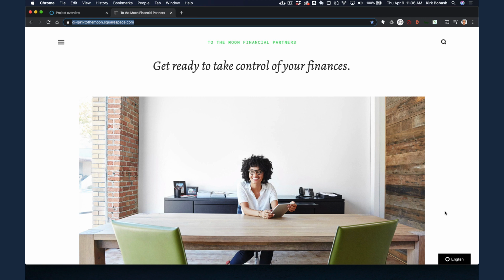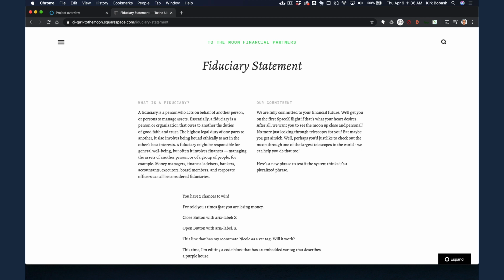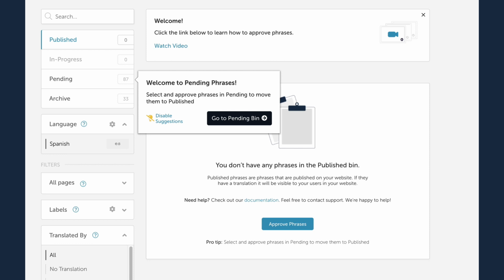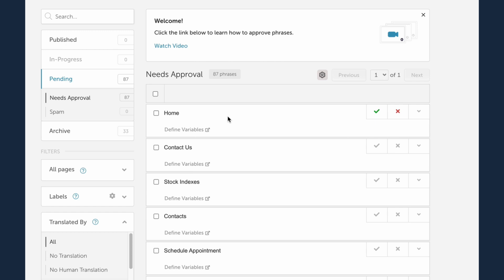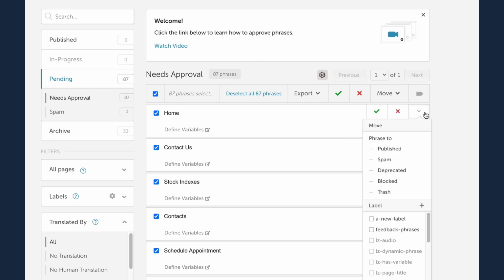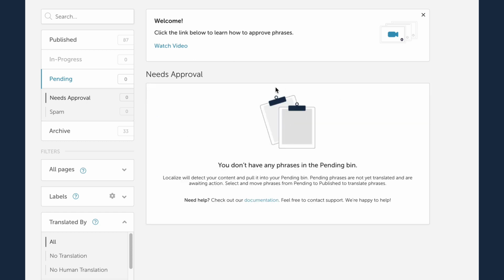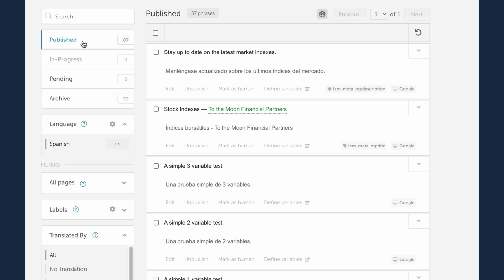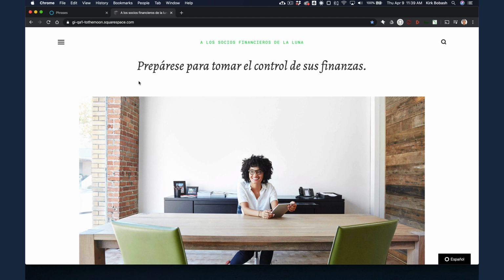Basic Translation Workflow with Localize | Machine & Human Translations Made Simple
In this video, learn the basic workflow for translating your website with Localize. See how content is detected, reviewed, and translated using both AI and human translation providers—all inside the Localize dashboard.

You’ll learn how to:
- Automatically detect website content with Localize
- Approve or block phrases in the Pending bin
- Publish translations instantly using AI translations
- Edit translations manually or send to professional translators
- Manage workflows for better accuracy and control

Whether you need speed, accuracy, or a balance of both, Localize gives your team full control over the translation process—so you can launch multilingual websites in minutes.